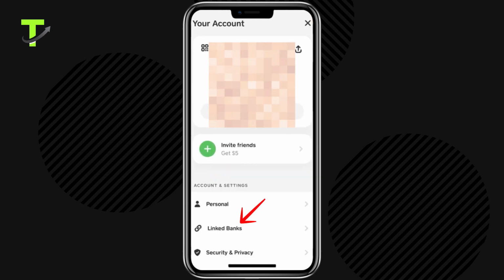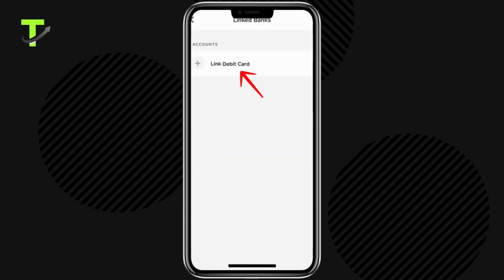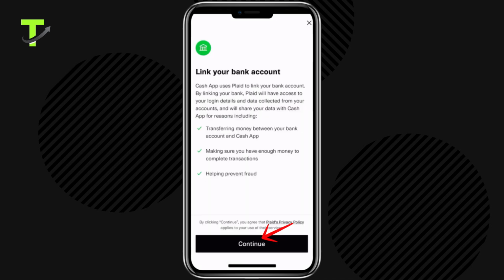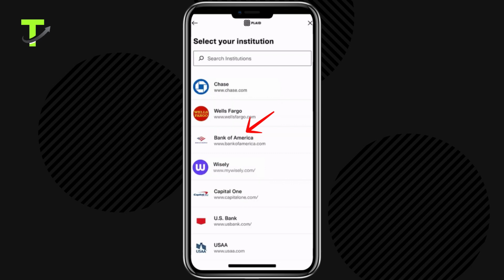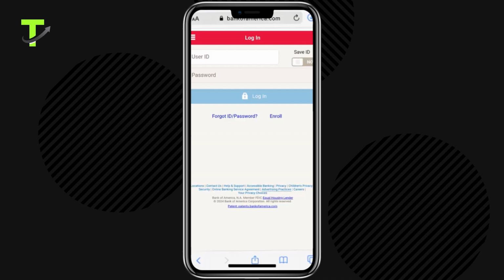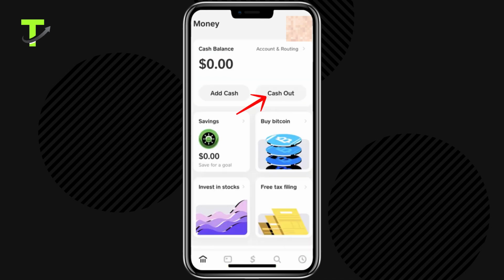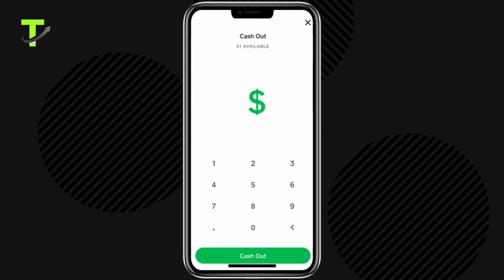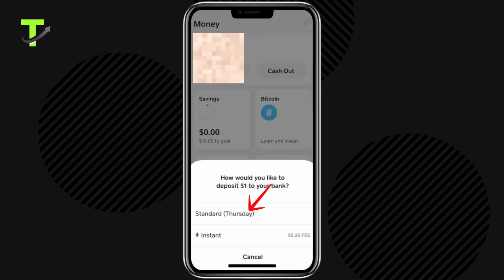How To Transfer Money From Cash App To Bank Of America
💸 Learn how to transfer money from Cash App to your Bank of America account step-by-step! 📲 Whether you're using standard or instant transfers, this guide will help you move your funds quickly and securely. Perfect for managing your finances across accounts! 🔄💰